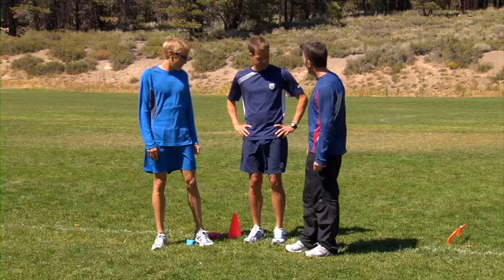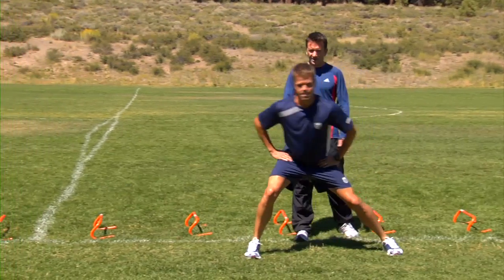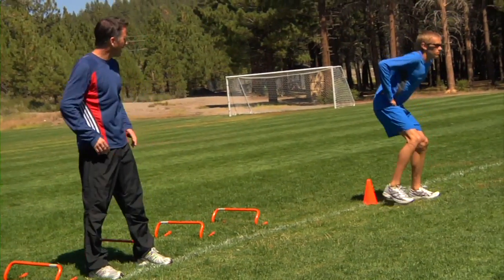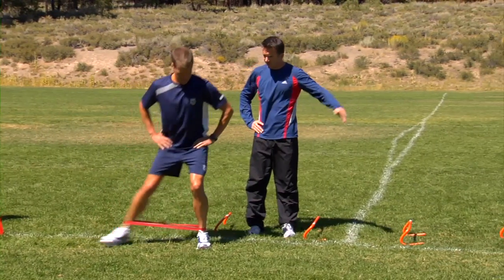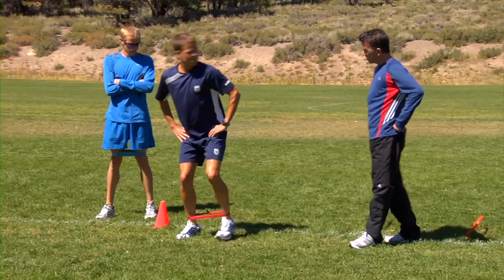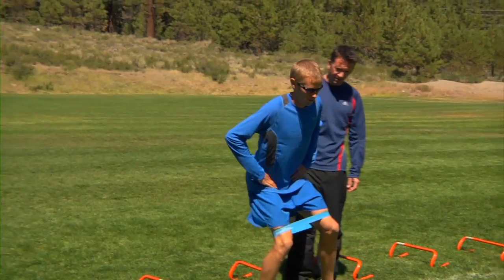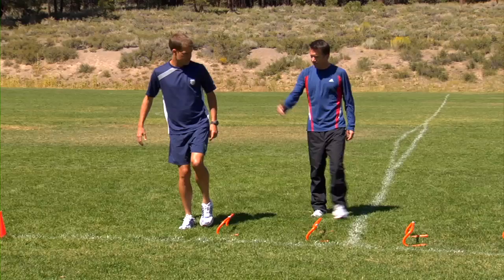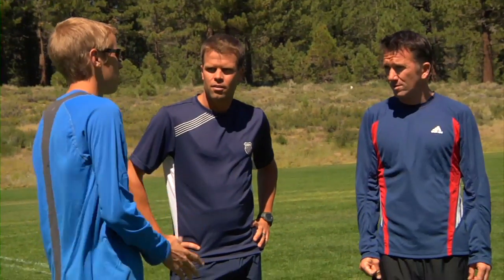Ryan Hall - Efficiency & Injury Prevention: Ryan's Lateral Movement Circuit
Strengthen your running form to increase speed and reduce injuries with marathoner Ryan Hall's lateral strength circuit. For more videos and blogs from Ryan, visit Facebook.com/MastertheShift